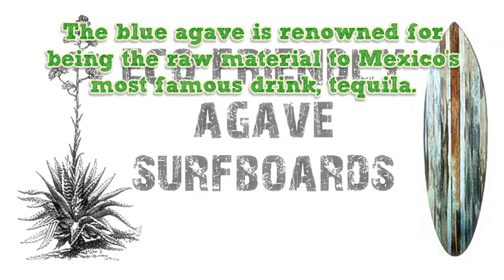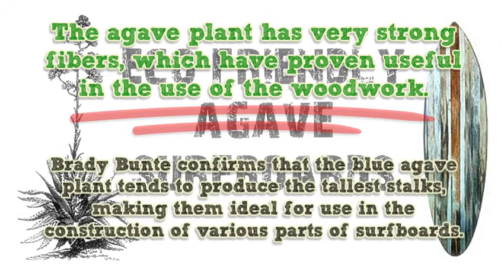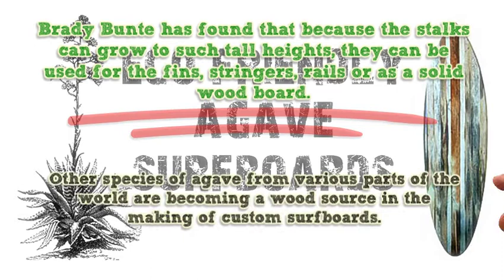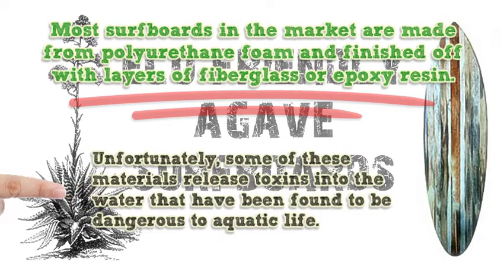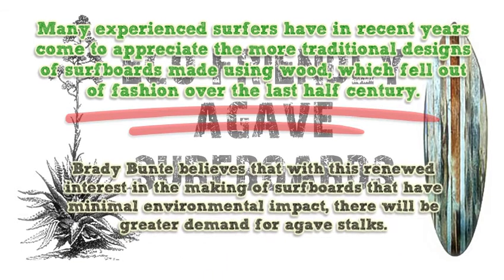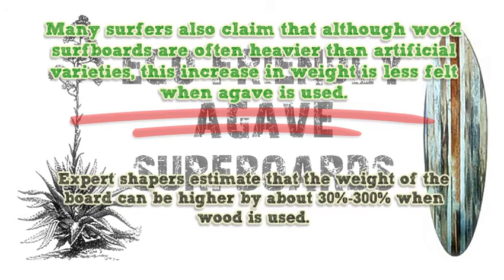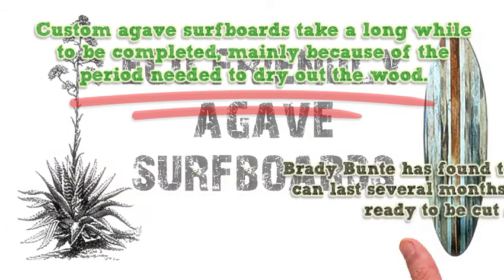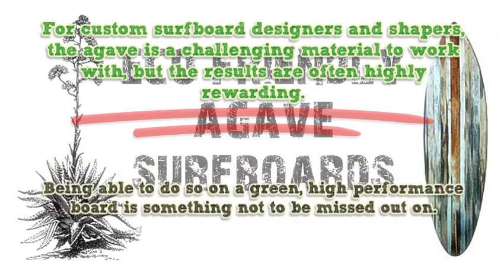Taking Agave from Farm to Surf by Brady Bunte Irvine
The blue agave is renowned for being the raw material to Mexico’s most famous drink, tequila. Not all the plant however makes its way to distilleries for processing. The stalk of the plant is often cut out before it matures so as not to draw on the nutrients and sugars that are needed at the heart of the plant to make the tequila. According to Brady Bunte, the stalk, if left alone, can grow to well over two meters in height.

The agave plant has very strong fibers, which have proven useful in the use of the woodwork. Brady Bunte confirms that the blue agave plant tends to produce the tallest stalks, making them ideal for use in the construction of various parts of surfboards.  Many innovative shapers who seek out different ways to improve upon their design of surfboards have come to appreciate the unique qualities of the agave in this process.

Brady Bunte has found that because the stalks can grow to such tall heights, they can be used for the fins, stringers, rails or as a solid wood board. It is not just the blue agave plant that is utilized to make surfboards. Other species of agave from various parts of the world are becoming a wood source in the making of custom surfboards. According to the shapers and designers of these surfboards, agave is gaining popularity partly because of how environmentally conscious more surfers have become.

Most surfboards in the market are made from polyurethane foam and finished off with layers of fiberglass or epoxy resin. Brady Bunte has found that these materials may be popular due to their affordability, and lightweight nature that makes them buoyant on water.  Unfortunately, some of these materials release toxins into the water that have been found to be dangerous to aquatic life. Brady Bunte points to the chemical compound HBCD, which results from polyurethane foam. It is believed to affect the reproductive and hormonal levels of aquatic animals.

Many experienced surfers have in recent years come to appreciate the more traditional designs of surfboards made using wood, which fell out of fashion over the last half century. Brady Bunte believes that with this renewed interest in the making of surfboards that have minimal environmental impact, there will be greater demand for agave stalks. Agave surfboards are actually considered a high end product in the surfing world, as there are no two boards that are alike. The lines and tones of the wood will vary, very much like fingerprints, making each board created a unique design.

Many surfers also claim that although wood surfboards are often heavier than artificial varieties, this increase in weight is less felt when agave is used. Expert shapers estimate that the weight of the board can be higher by about 30%-300% when wood is used. With agave however, most estimate the increase in weight at just about 15%. Furthermore, the rigid nature of the wood, combined with this increased weight, is believed to help make the resulting surfboards more responsive to movements of the surfer.

Custom agave surfboards take a long while to be completed, mainly because of the period needed to dry out the wood. Brady Bunte confirms that the agave plant is a succulent and stores large amounts of water, requiring extra time of the wood from the stalk to properly dry out. Brady Bunte has found that this drying stage can last several months before the wood is ready to be cut and carved.

For custom surfboard designers and shapers, the agave is a challenging material to work with, but the results are often highly rewarding. Brady Bunte believes one of the reasons surfers love being on the water is the opportunity to feel at one with nature, and respond to its currents and motions in perfect harmony. Being able to do so on a green, high performance board is something not to be missed out on.

brady bunte irvine
brady bunte patent
brady bunte tres sietes